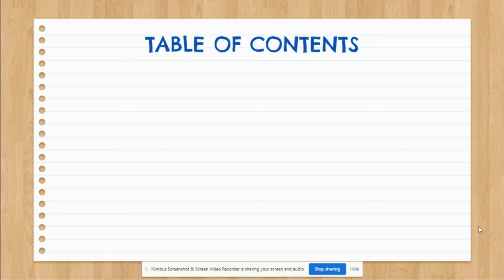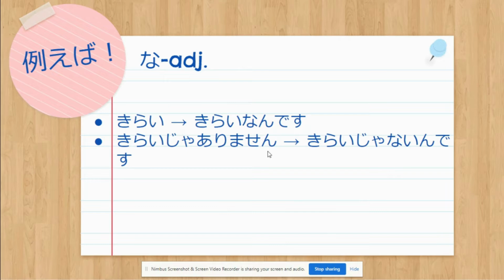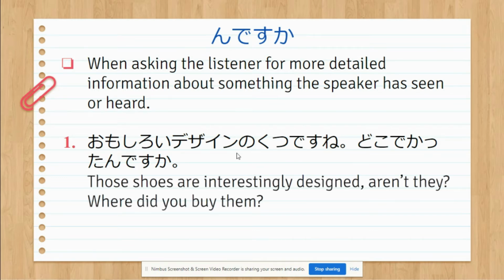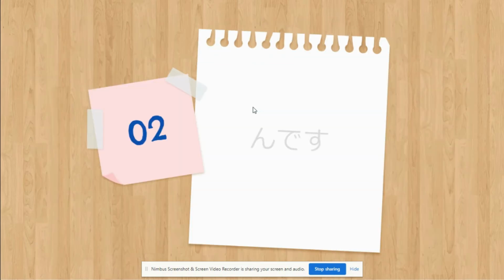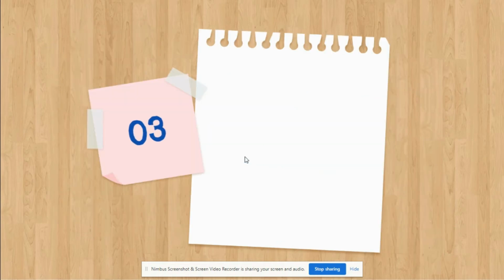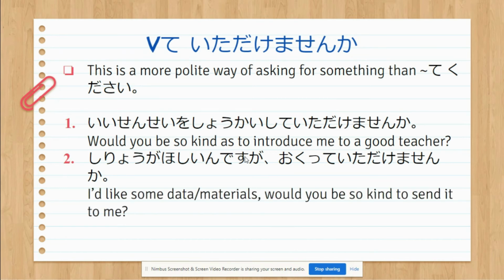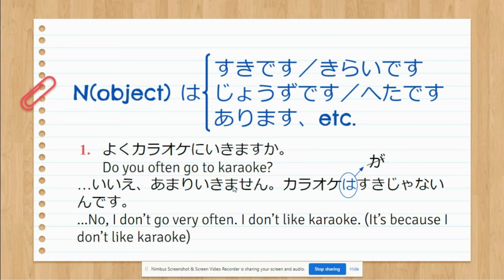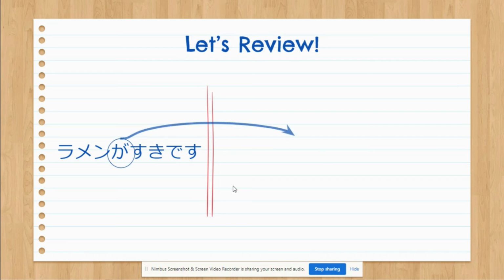Online N4 Level Lesson 1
Japanese class with Lanie Sensei 1st lesson of N4 Class (Lesson 26 of Minna no Nihongo)